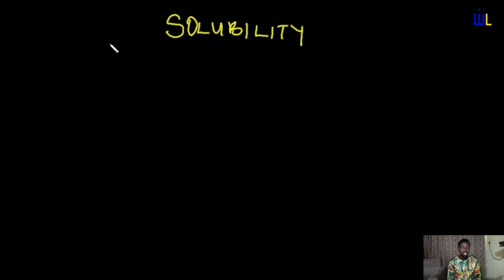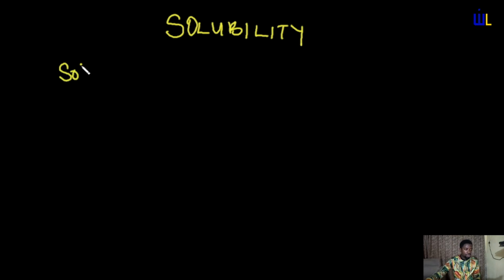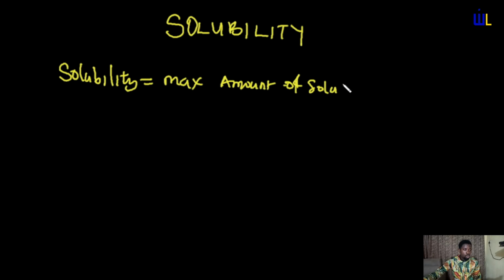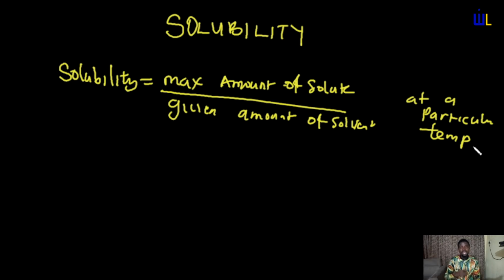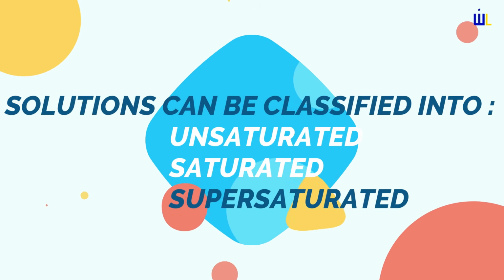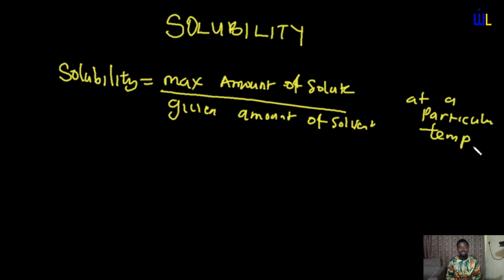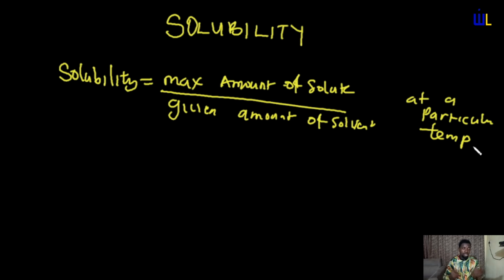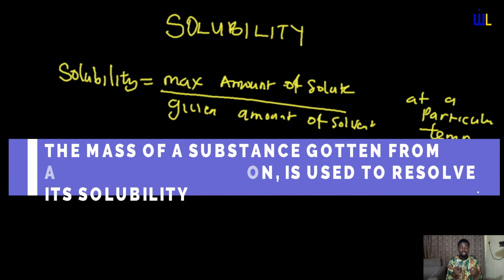INTRODUCTION TO SOLUBILITY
CONCISE BUT DETAILED EXPLANATION OF THE CONCEPT OF SOLUBILITY